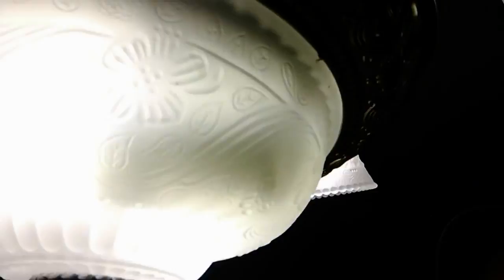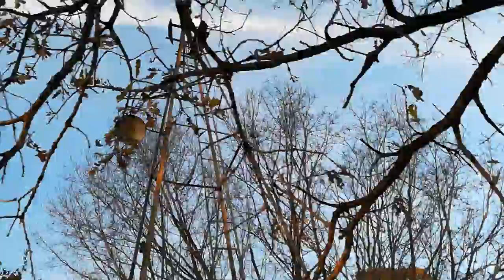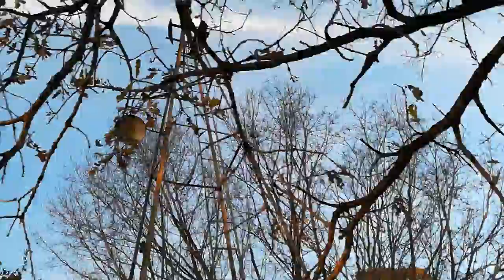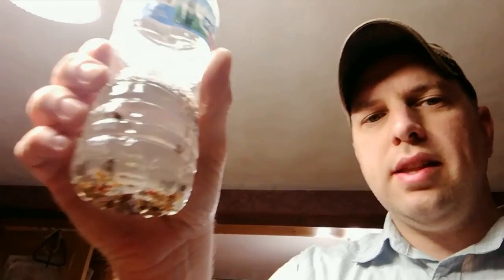Fighting back the asian beetles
It is harvest time and with the harvest, comes an impressive number of Asian Ladybird beetles (lady bugs). Here is how we fight back against the bugs coming into our home using ladybug traps and chemicals like permethrin.

Here is one source of permethrin concentrate

Here are links to some of the gear used in our videos:

Cameras:
Panasonic Lumix G7
Honor 6x

Microphone:
Taskar SGC-598

All music is creative commons licensed music found in the YouTube sound library